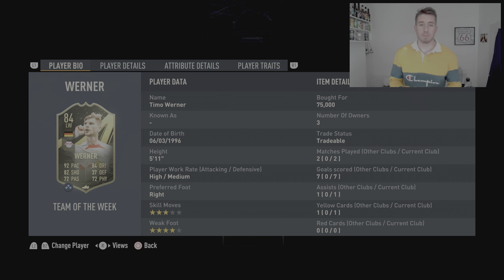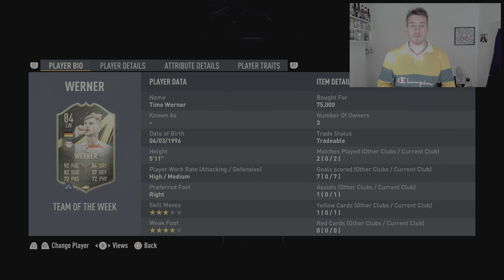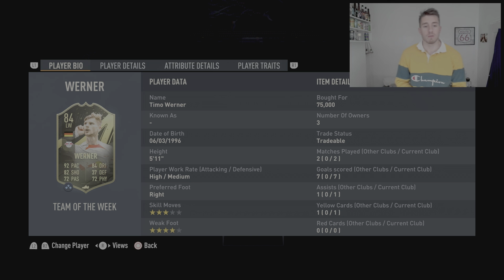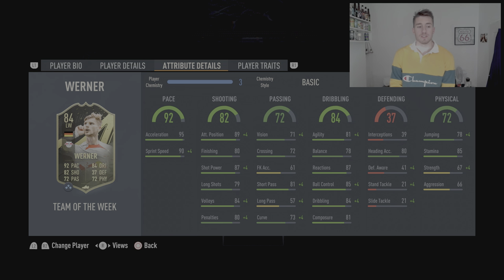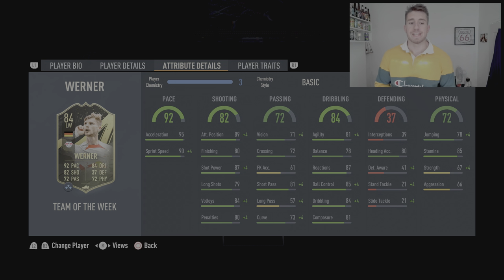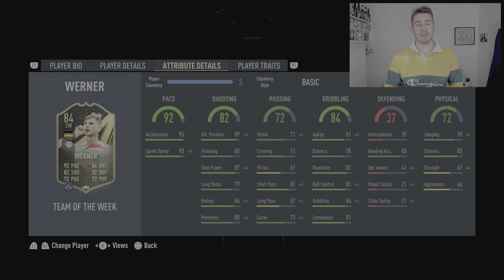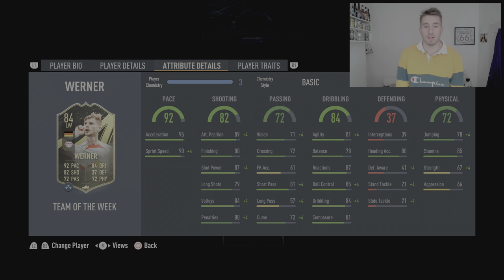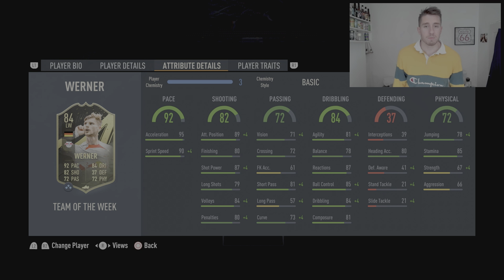FIFA 23 | Werner Player Review | ICE COLD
This video shows you if Timo Werner is worth picking up in fifa 23 Ultimate Team.